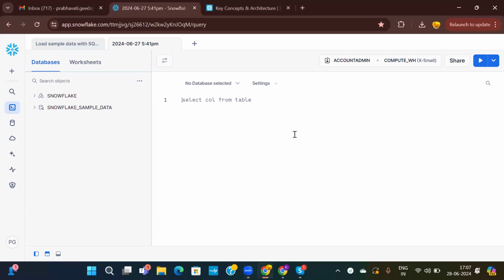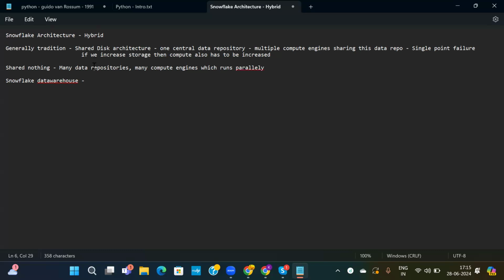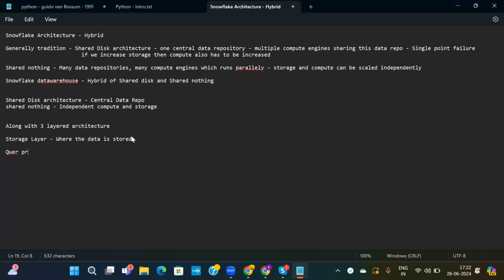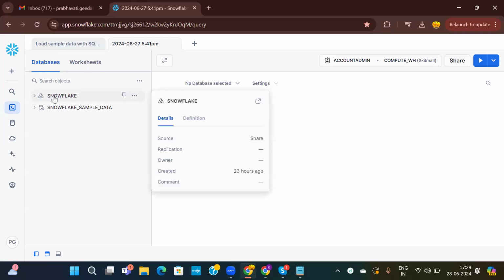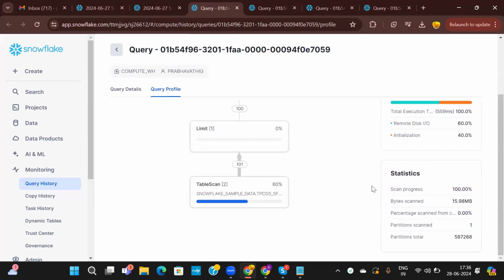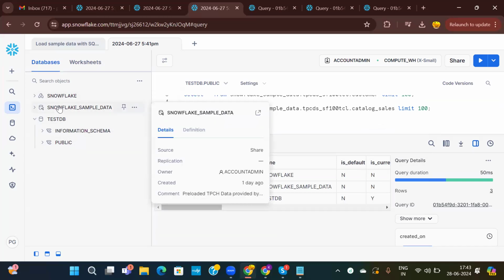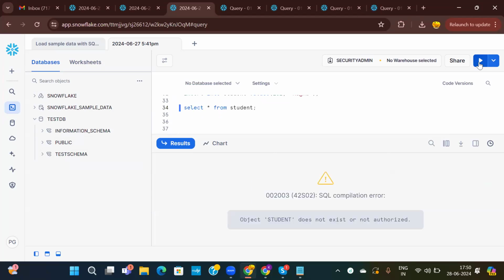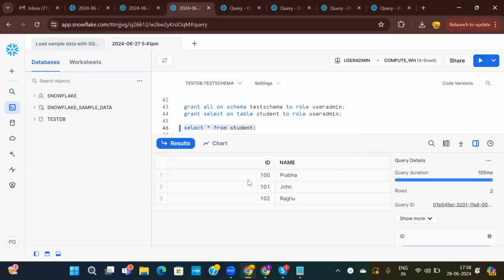23. DATA ENGINEER - (28-06-24) | Yaksha IT Solutions|8885020860 | 9866982244